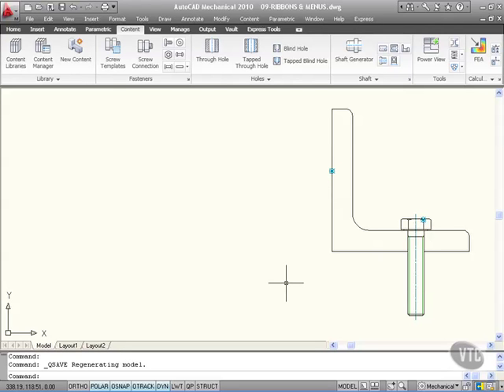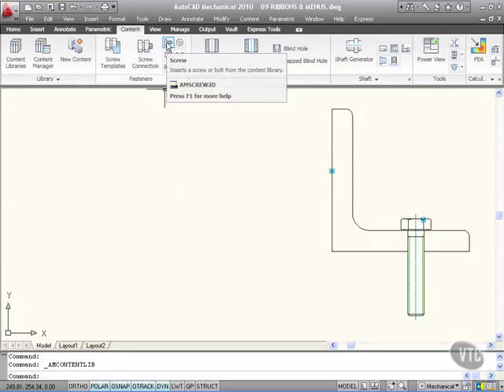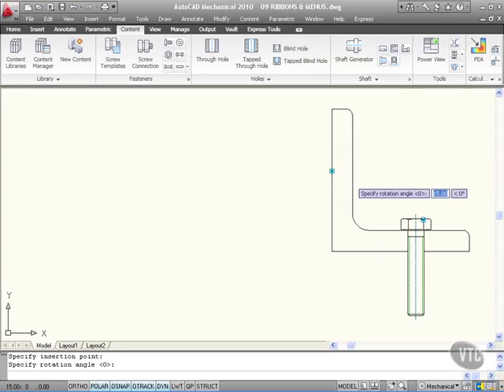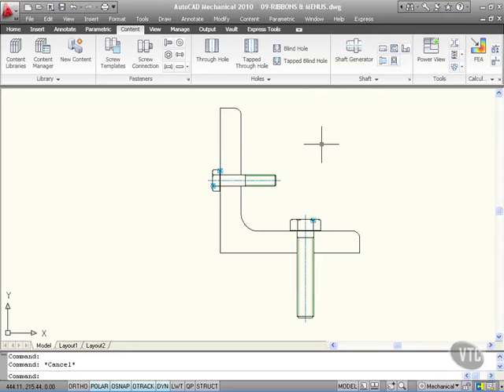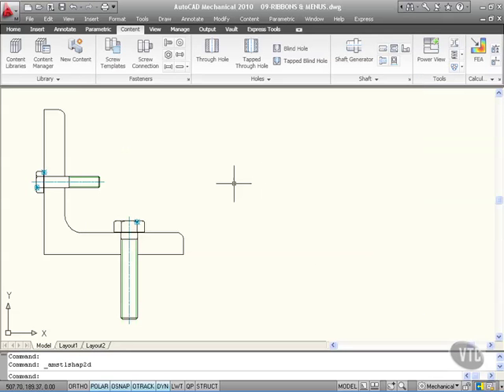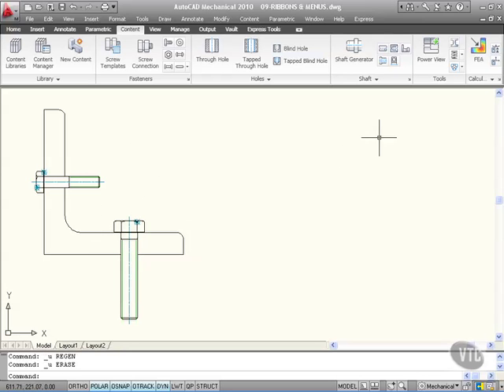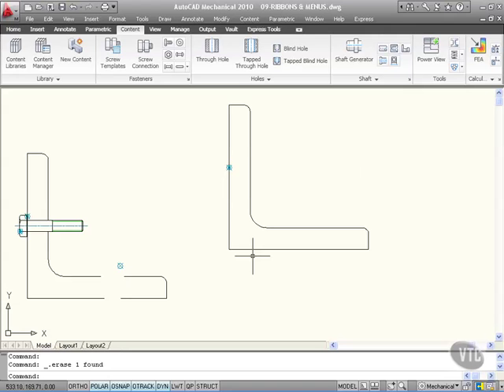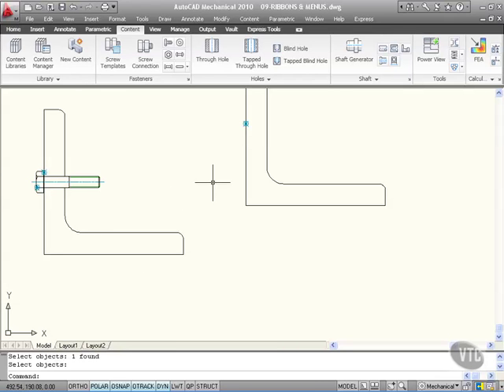Autocad Mechanical: Ribbons & Menus